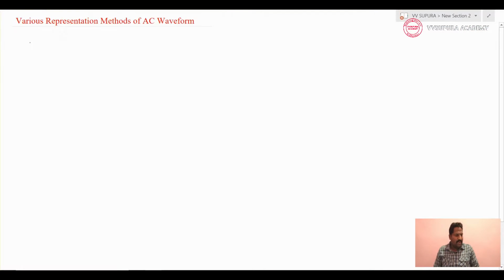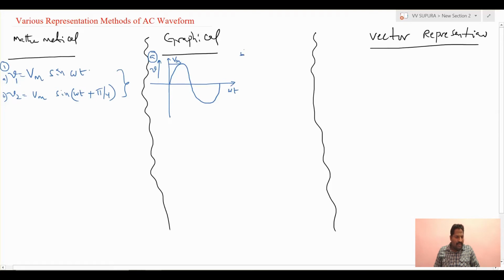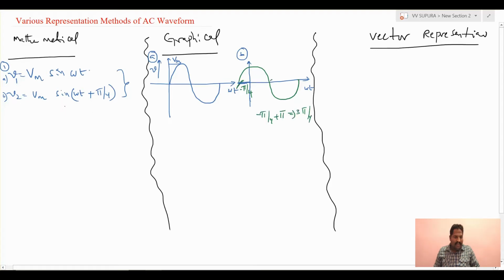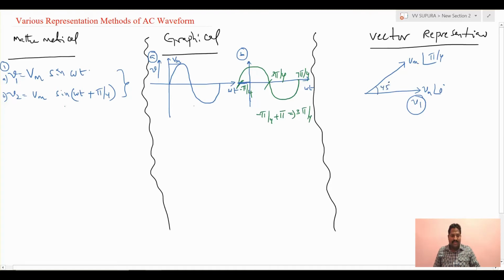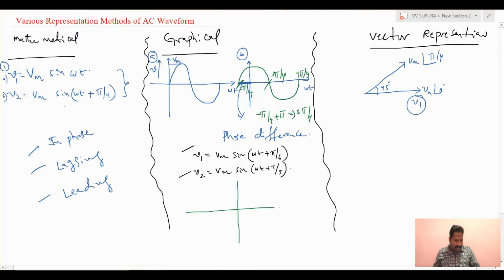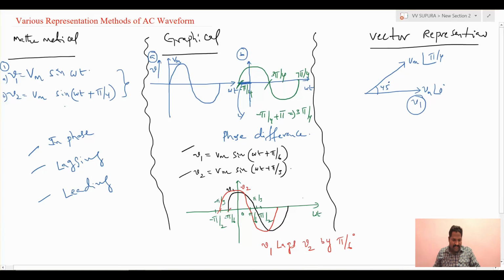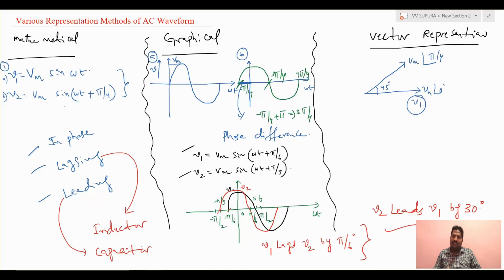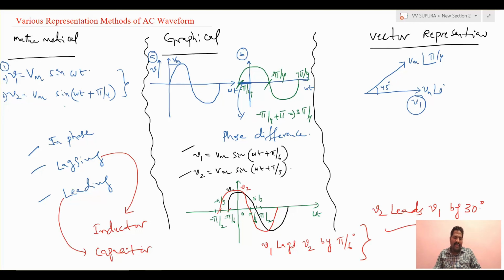Various Representations of Single Phase AC Waveform || Circuit Theory || AC Fundamentals || VVSUPURA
A waveform is a representation of how alternating current (AC) varies with time. The most familiar AC waveform is the sine wave, which derives its name from the fact that the current or voltage varies with the sine of the elapsed time. ... Some AC waveforms are irregular or complicated.

Phasor Diagrams are a graphical way of representing the magnitude and directional relationship between two or more alternating quantities. Sinusoidal waveforms of the same frequency can have a Phase Difference between themselves which represents the angular difference of the two sinusoidal waveforms.